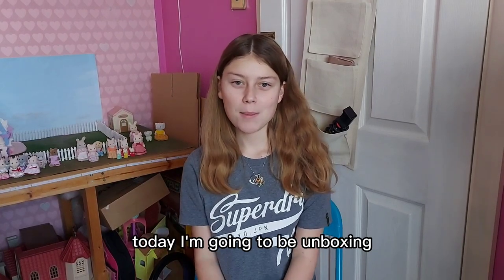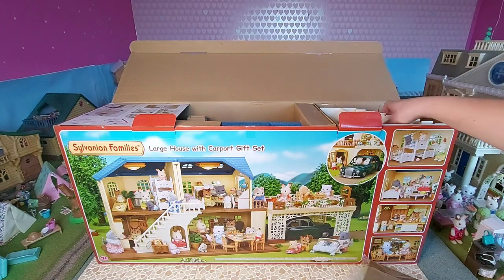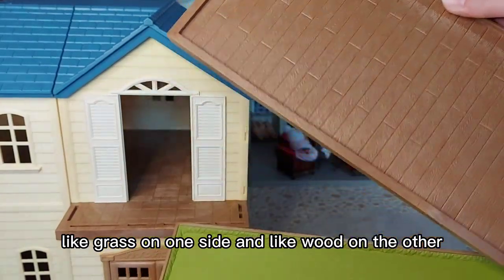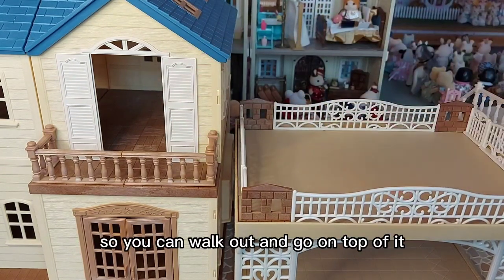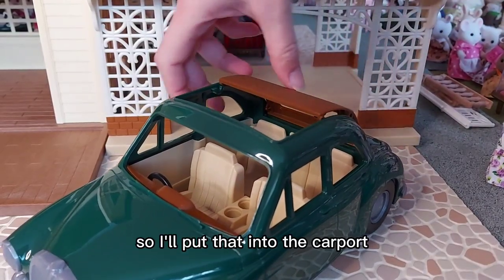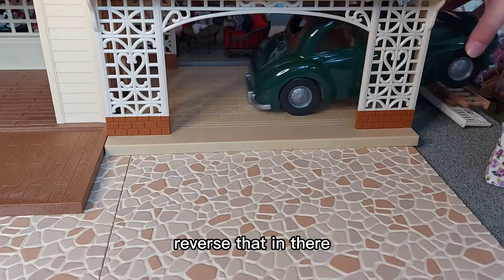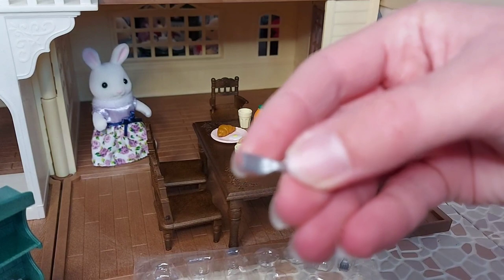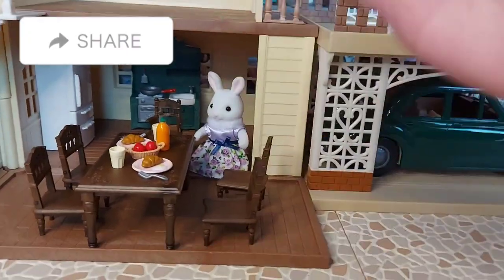Large House with Carport Gift Set Smyths Exclusive - Sylvanian Families Unboxing (Calico Critters)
Large House with Carport Gift Set Smyths Exclusive - Sylvanian Families Unboxing (Calico Critters) | Amy's Animals: Secret Life Of Sylvanians

Hi everyone! Today I'm unboxing the Large House with Carport Gift Set. It's exclusive from Smyths Toy Store. It comes with Emilia Snow, a Dining Room Set and a green car.